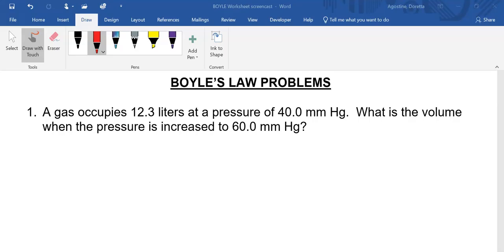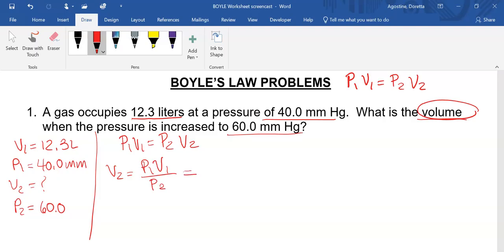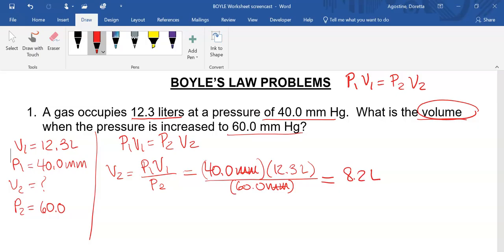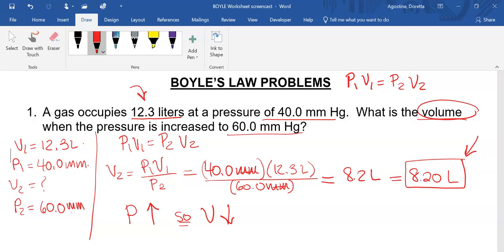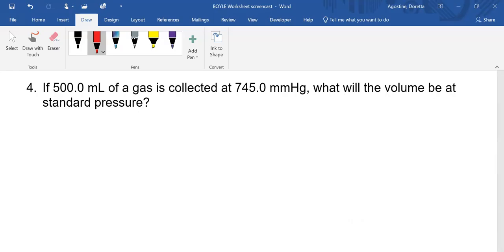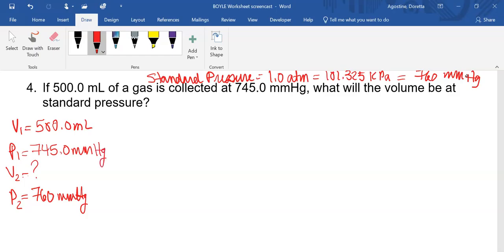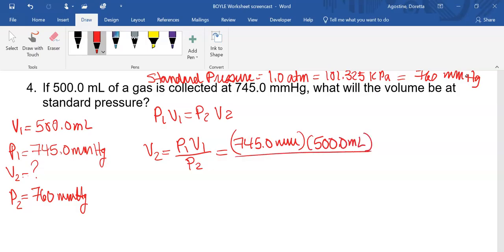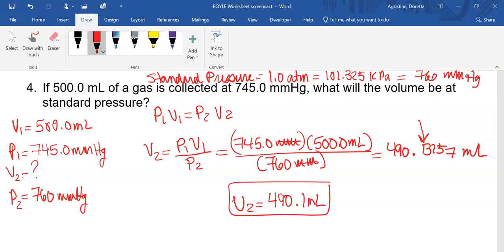Honor's Boyles Law worksheet